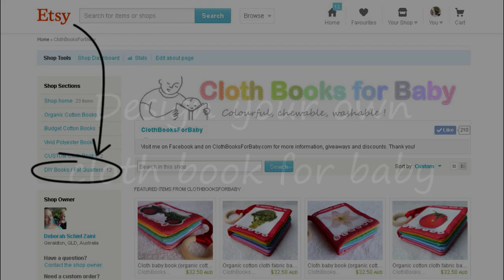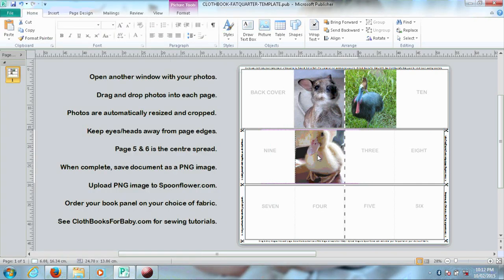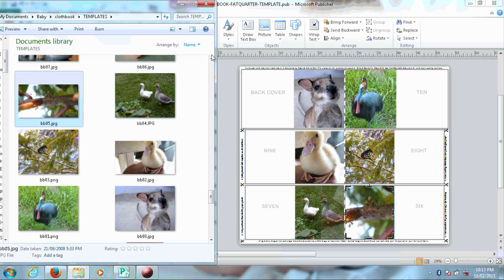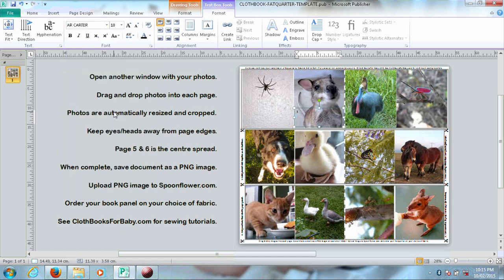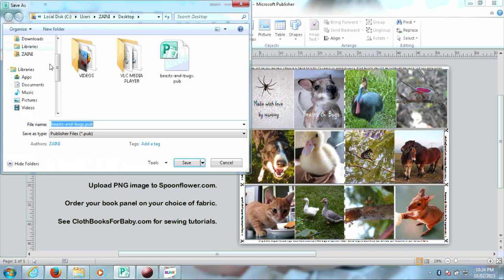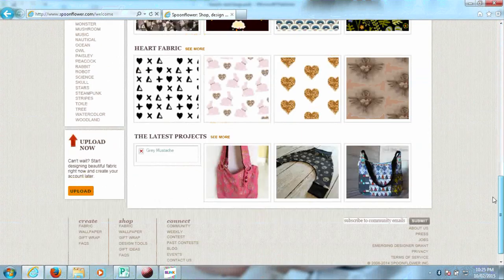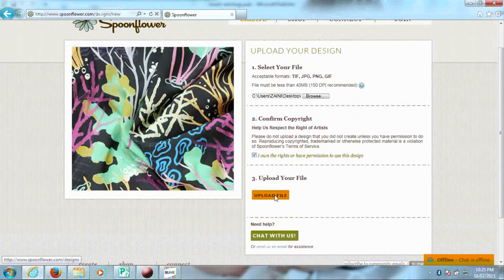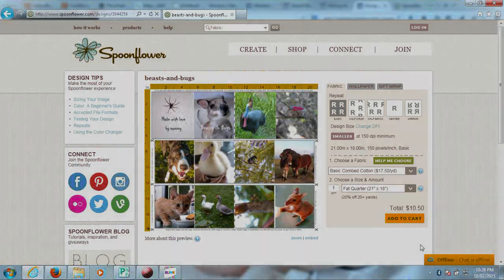Design & order a cloth photo book panel for baby (with audio)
(Please excuse the unrehearsed, unpolished, hastily-added audio/narration.) This video shows you how to design a cloth photo book panel for baby using a $5 publisher template and how to order your design on cotton fabric from Spoonflower.com for around $10.